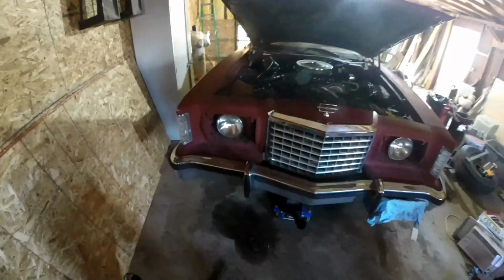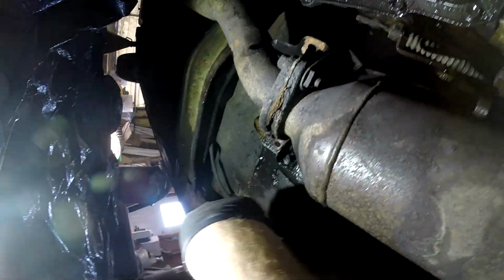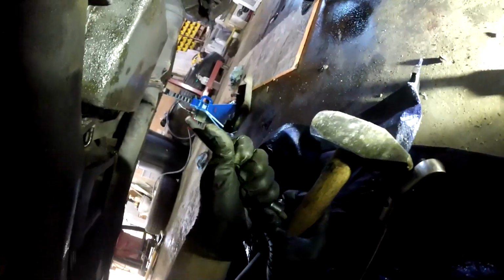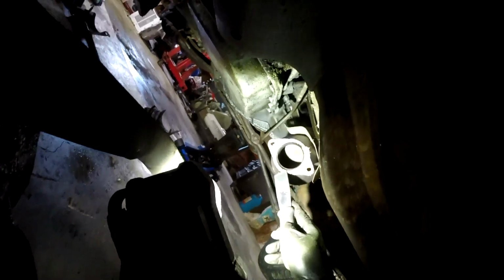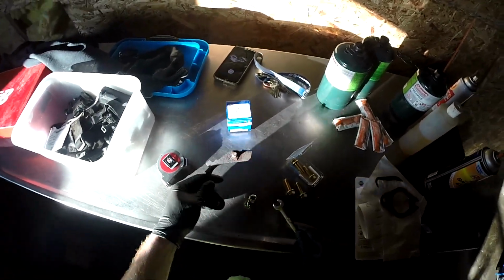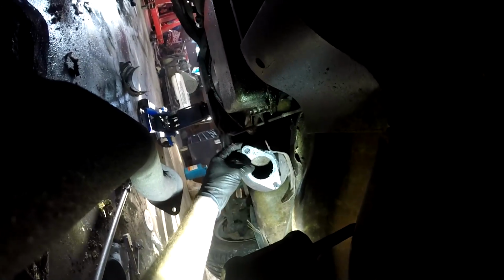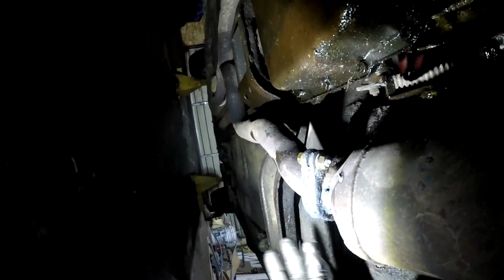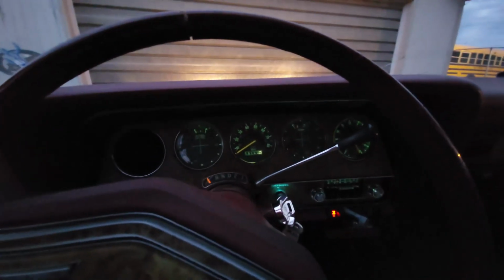1977 Ford Thunderbird Exhaust Leak Fix (Project Ruby)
An at home fix using muffler mud with a gasket when you have a severely rusted exhaust flange, where the old gasket and the flange are one piece!